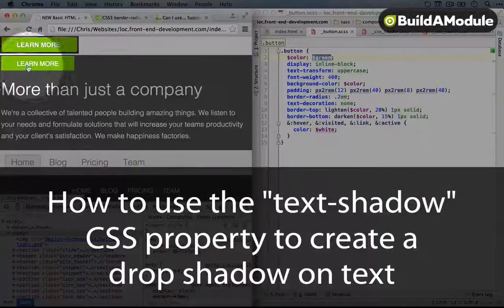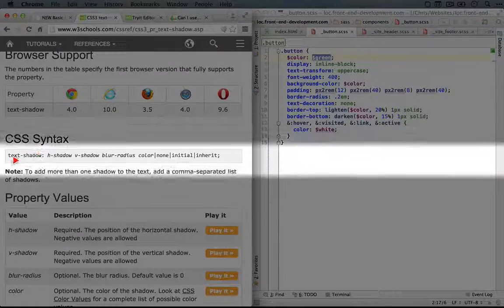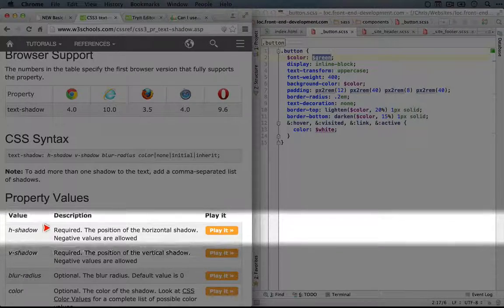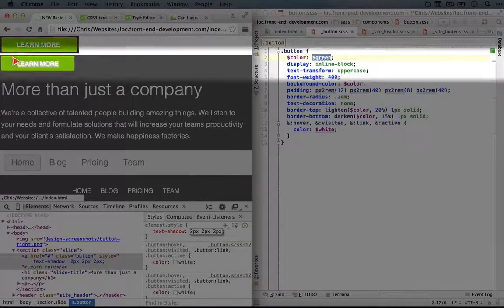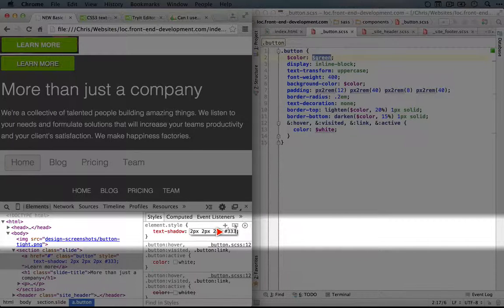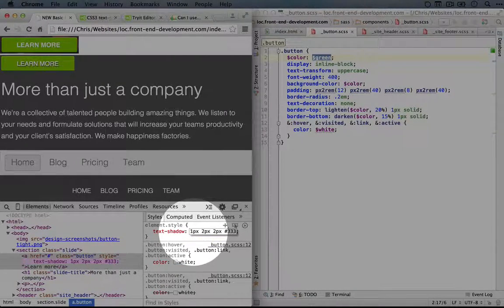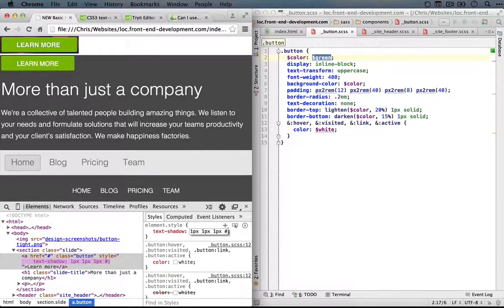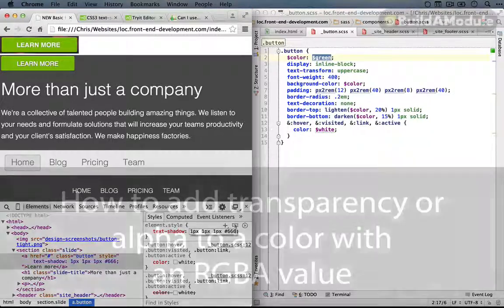188. How to use the "text-shadow" CSS property to create a drop shadow on text